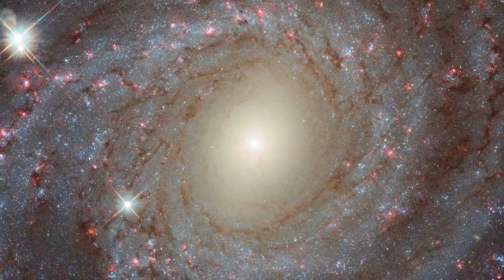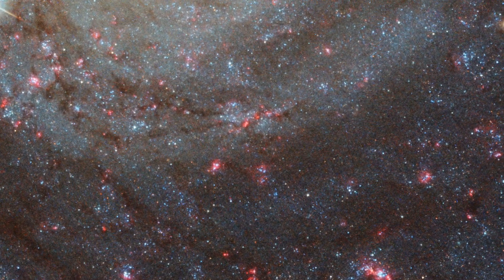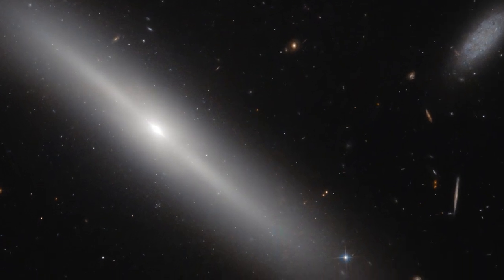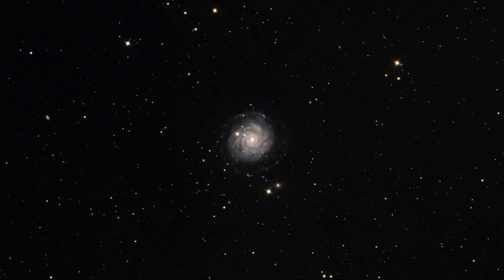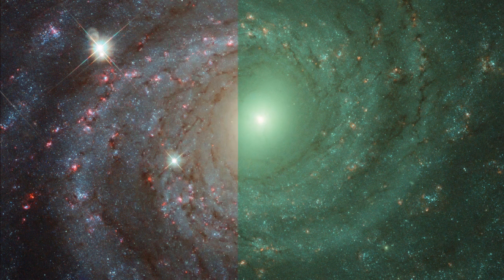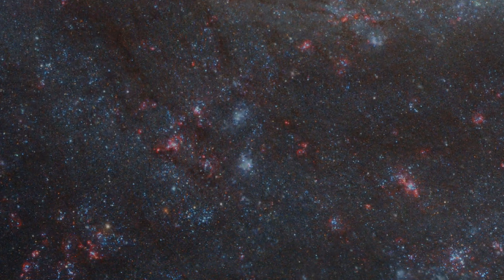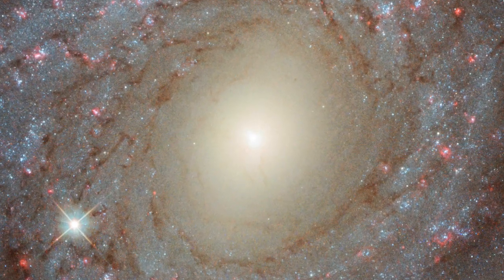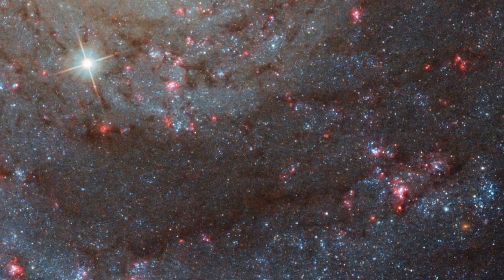Spiral Galaxy NGC 3344 - Hubble Delivers Amazing Views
About 20 million light-years away, in the Leo Minor constellation, lies galaxy NGC 3344 and it's beautiful spiral arms. Astronomers using the Hubble Space Telescope have delivered a deep look at the galaxy in multiple wavelengths. -- Full Story w/images

Credit: ESO